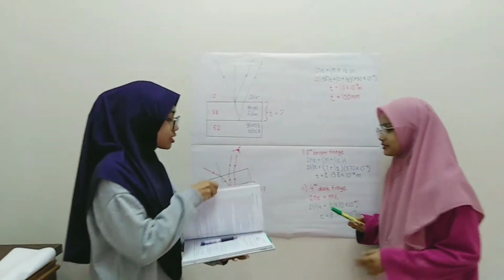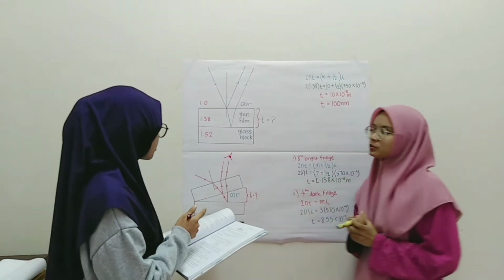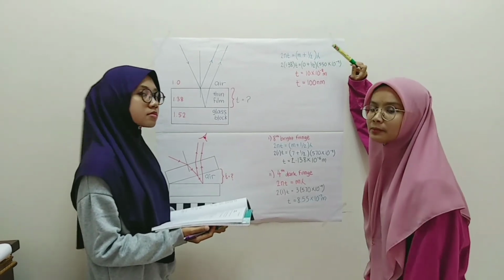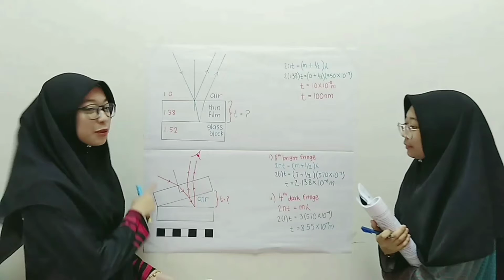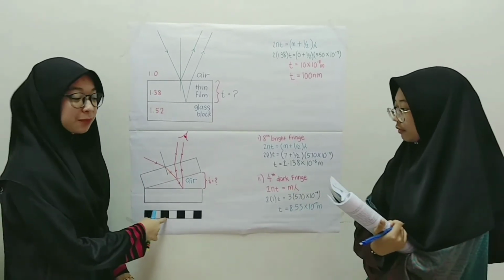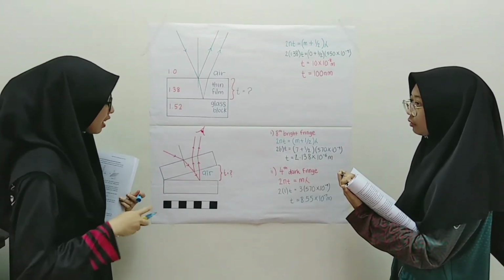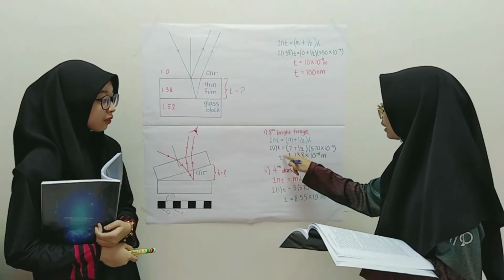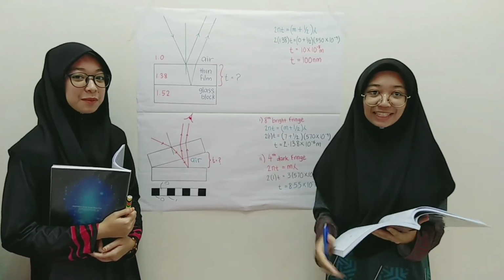TMS0334 Tutorial 2 Presentation Group 29